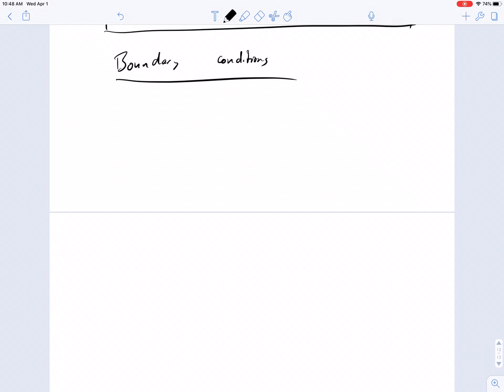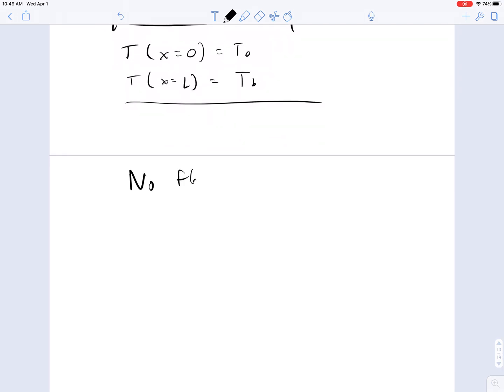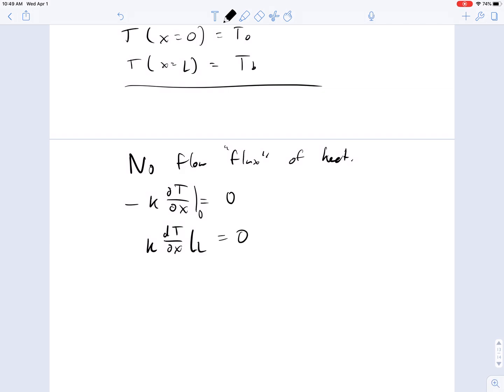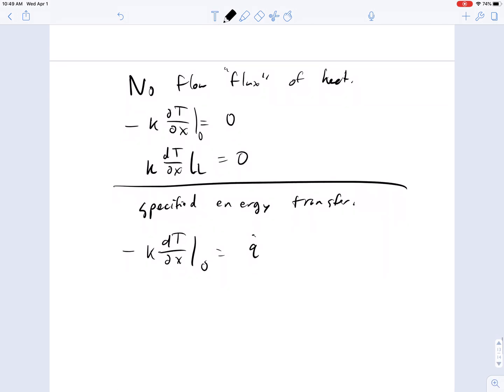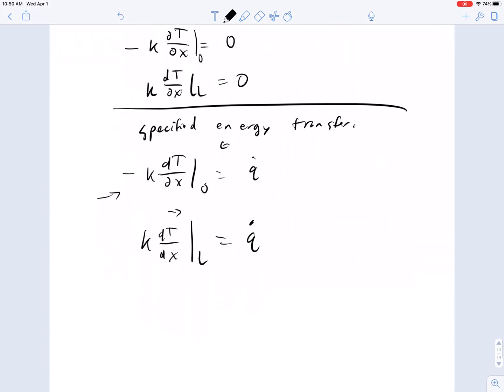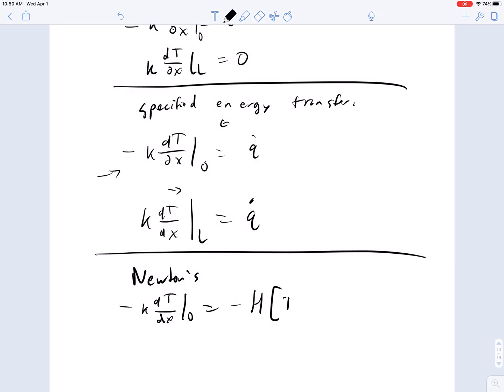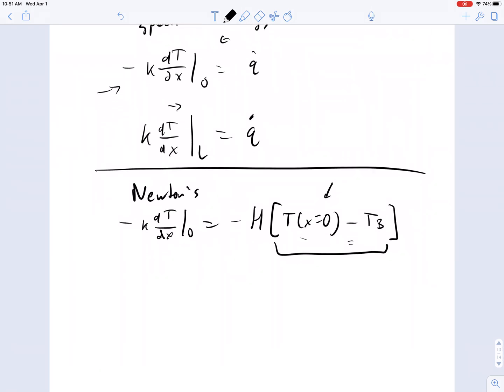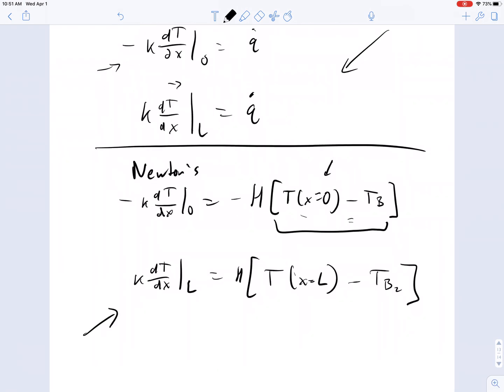Additional boundary conditions for heat equation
This covers 4 types of boundary conditions for heat equation- Constant T, no flux, flux, and Newton's law of cooling.